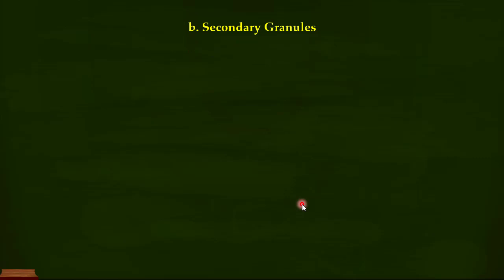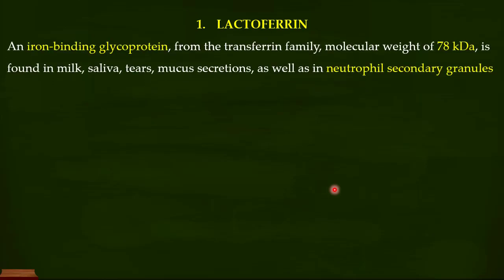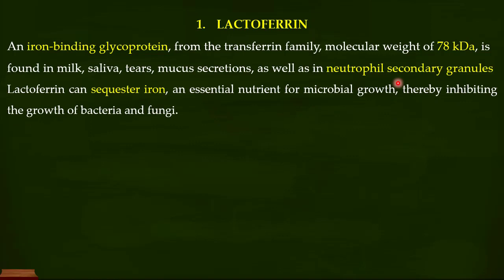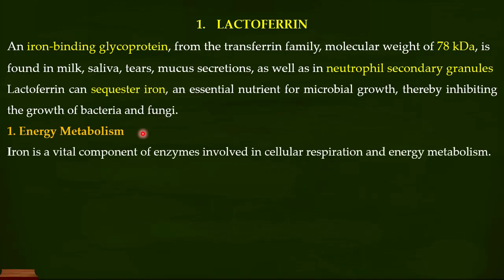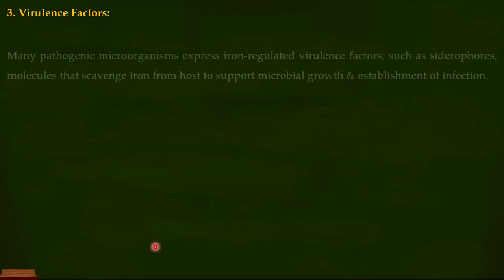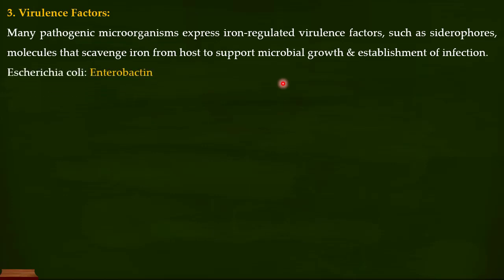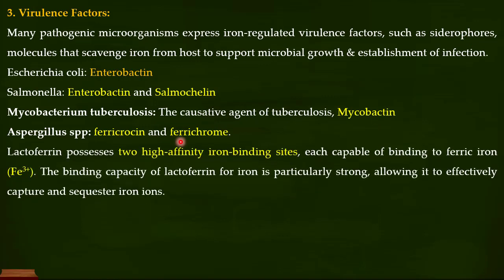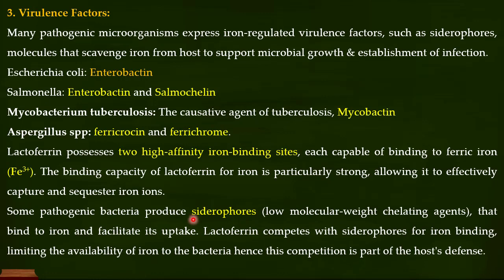L30: Function of Lactoferrin (Secondary Granules in Neutrophils)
This is the 10th video of chapter 2 of immunology and focuses on the secondary granules in Neutrophils and mechanisms of action of Lactoferrin; an important antimicrobial glycoprotein.
The links to the other 9 videos are the following
L2.4: Immunology; Neutrophils; The first line defender/Granulopoiesis
Secondary granules in neutrophils contain important antimicrobial components. These granules are formed later in the maturation process of neutrophils, and their contents are more specific in targeting and combating microbes. An important glycoprotein present in found in secondary granules is Lactoferrin.
An iron-binding glycoprotein, from the transferrin family, molecular weight of 78 kDa, is found in milk, saliva, tears, mucus secretions, as well as in neutrophil secondary granules
Lactoferrin can sequester iron, an essential nutrient for microbial growth, thereby inhibiting the growth of bacteria and fungi.
1. Energy Metabolism
Iron is a vital component of enzymes involved in cellular respiration and energy metabolism.
Cytochromes (iron-containing proteins), facilitate electron transport and generate energy in the form of adenosine triphosphate (ATP).
2. DNA Synthesis
Ribonucleotide reductase (RNR); is responsible for the conversion of ribonucleotides to 2'-deoxyribonucleotides and thereby provides the precursors needed for the synthesis of DNA.
3. Virulence Factors:
Many pathogenic microorganisms express iron-regulated virulence factors, such as siderophores, molecules that scavenge iron from host to support microbial growth & establishment of infection.
Escherichia coli: Enterobactin
Salmonella: Enterobactin and Salmochelin
Mycobacterium tuberculosis: The causative agent of tuberculosis, Mycobactin
Aspergillus spp: ferricrocin and ferrichrome.
Lactoferrin possesses two high-affinity iron-binding sites, each capable of binding to ferric iron (Fe3+). The binding capacity of lactoferrin for iron is particularly strong, allowing it to effectively capture and sequester iron ions.
Some pathogenic bacteria produce siderophores (low molecular-weight chelating agents), that bind to iron and facilitate its uptake. Lactoferrin competes with siderophores for iron binding, limiting the availability of iron to the bacteria hence this competition is part of the host's defense.